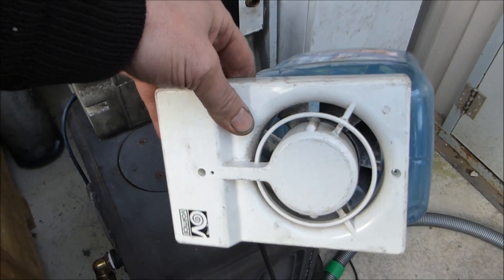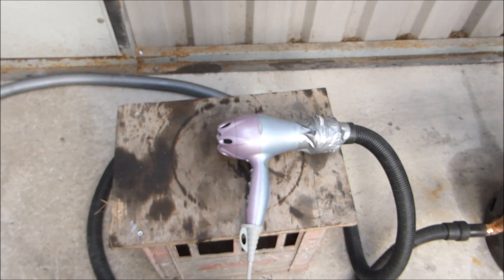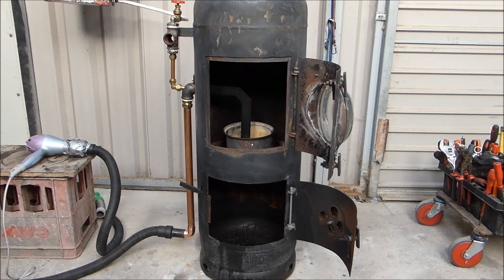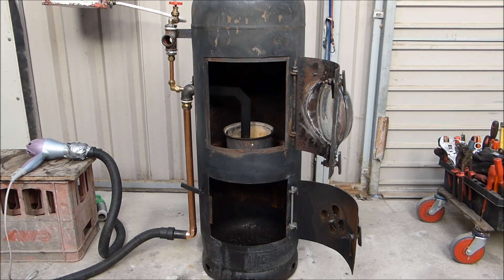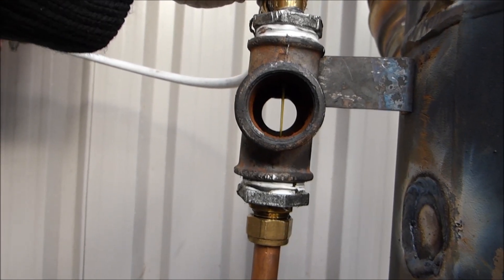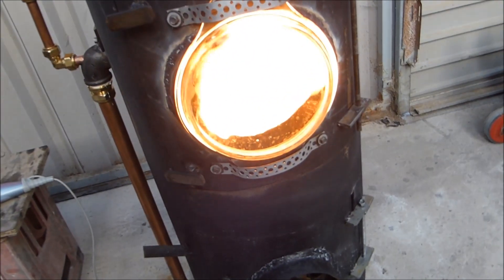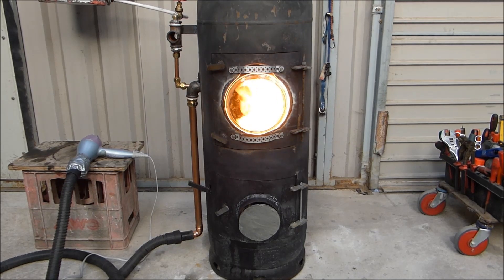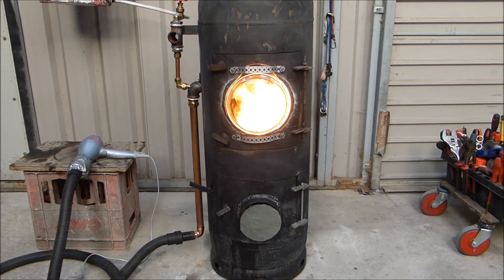Hairdryer Powered Waste oil Heater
A hairdryer some waste oil and a propane tank produce an unbelievable amount of radiant heat and hot air. My shop is uninsulated 20 x 30 feet and it's being heated easily with this setup.

My setup and Gear used in my Videos

Amazon UK
200 amp Tig welder
18v Makita tool Kit

Amazon.com
200 amp Tig welder
18v Makita tool Kit
40 amp Plasma cutter

Gerry Kennedy
PM1648997